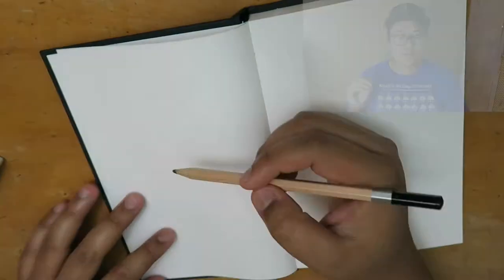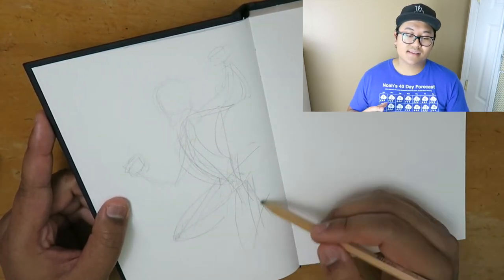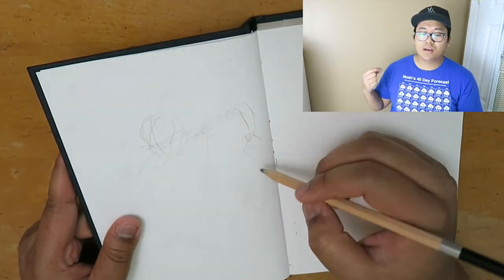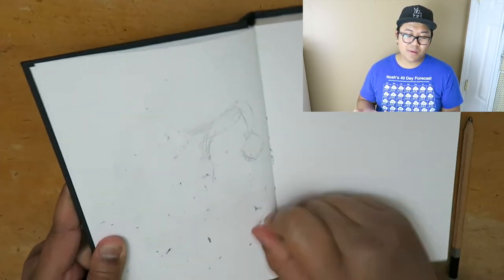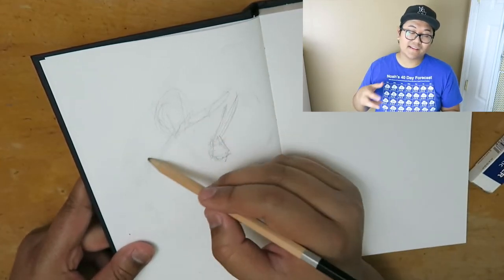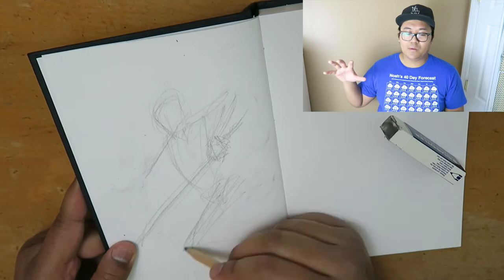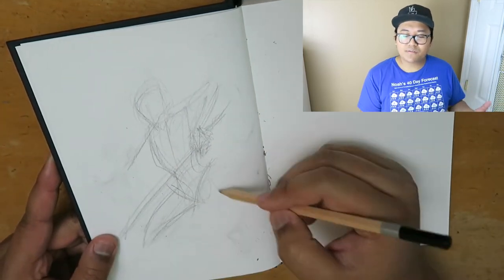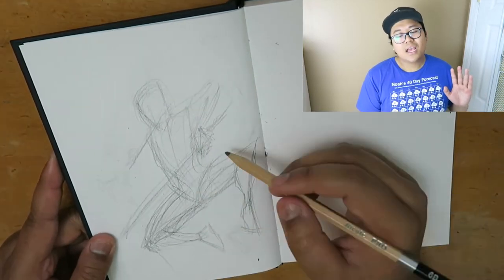Sketchbook Series Day 3 - Dynamic Poses- Oliver Queen [Green Arrow] SPEED DRAWING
Dynamic Poses! This weeks character is Green Arrow! I'm having so much fun making these videos! Can't wait to make more!